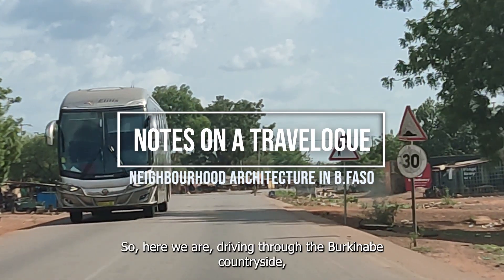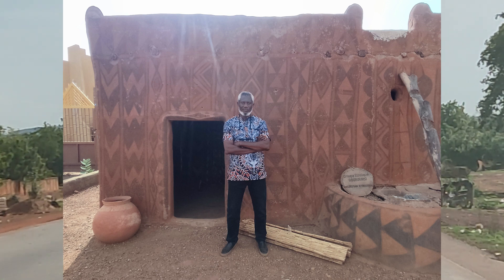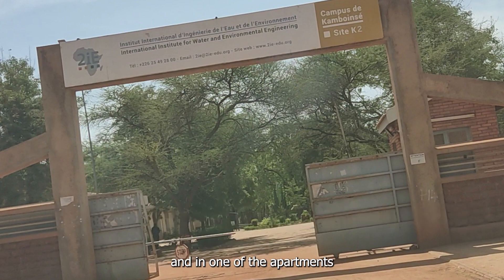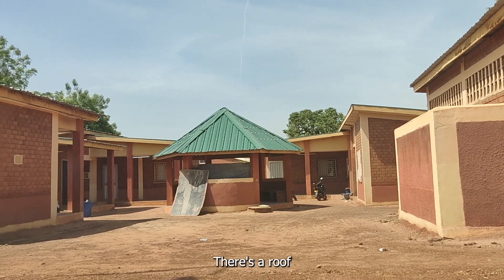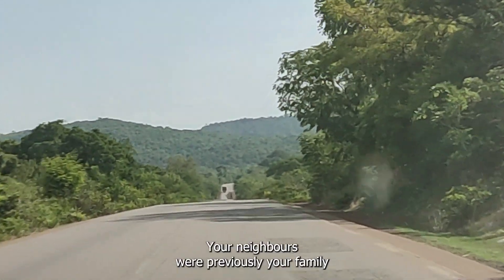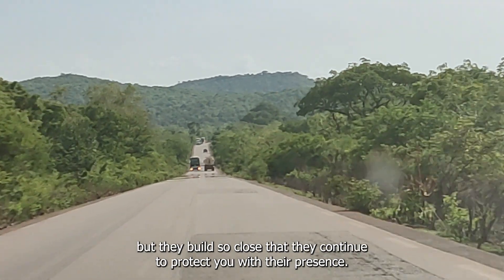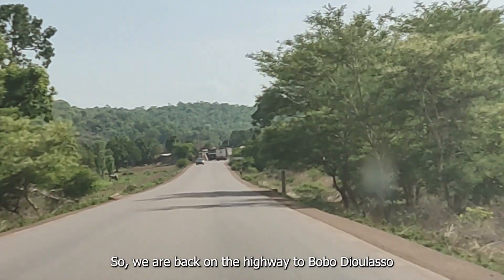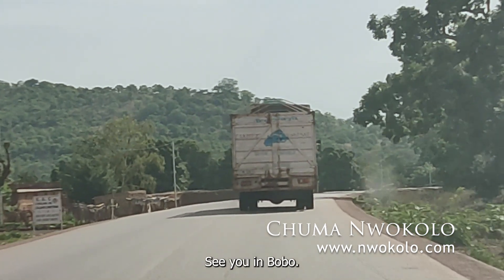Notes on a Travelogue; Neighbourhood Architecture in B. Faso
Join me on this road trip from Ouagadougou, the capital of Burkina Faso, towards Bobo Dioulasso, the country's second largest city. Plenty of room to explore the 'neighbourhood' concept of traditional Burkinabe architecture, and its application in modern buildings.